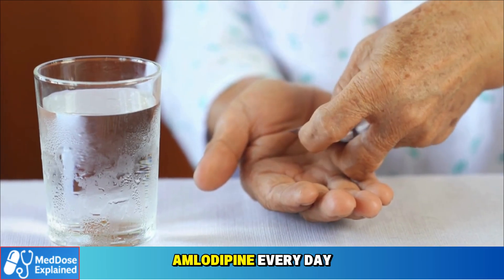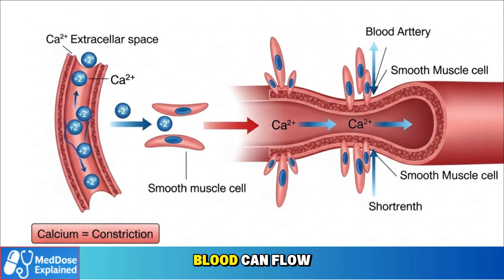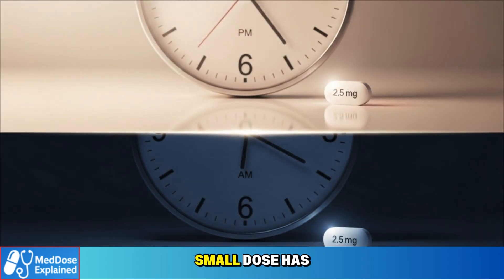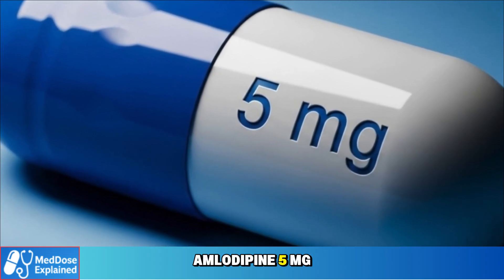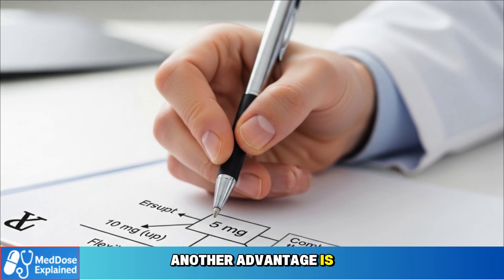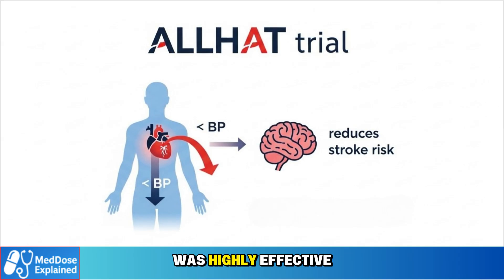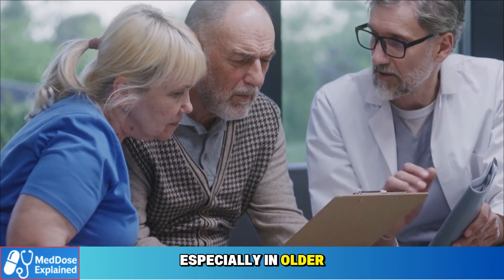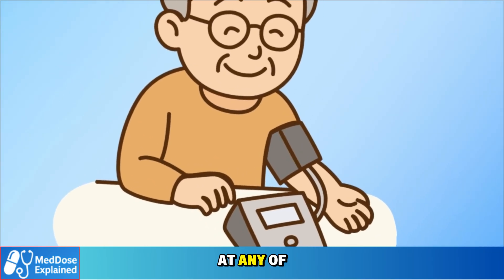Amlodipine 2.5 vs 5 vs 10 mg – Side Effects & Benefits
Amlodipine 2.5 vs 5 vs 10 mg – side effects, benefits, and real differences explained. Learn which dose works best, how doctors choose, and what seniors must know about safety.
⏱️  Timestamps
00:00 – Amlodipine Dose Introduction for Seniors
 01:12 – How Amlodipine Works to Lower Blood Pressure
 02:27 – Amlodipine 2.5 mg Dose and Side Effects
 05:02 – Amlodipine 5 mg Standard Dose for Hypertension
 07:28 – Amlodipine 10 mg High Dose and Risks
 10:06 – Comparing Amlodipine 2.5 vs 5 vs 10 mg
 11:42 – Final Advice on Amlodipine for Seniors
🔬 EVIDENCE-BASED RESEARCH SOURCES: